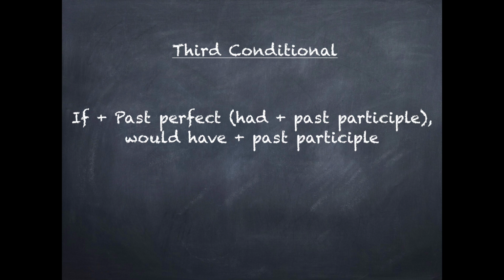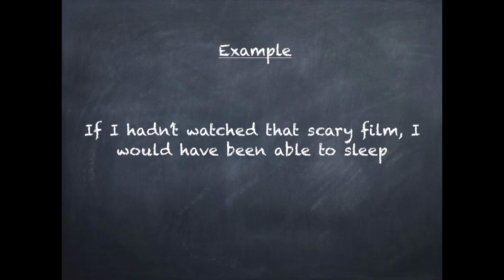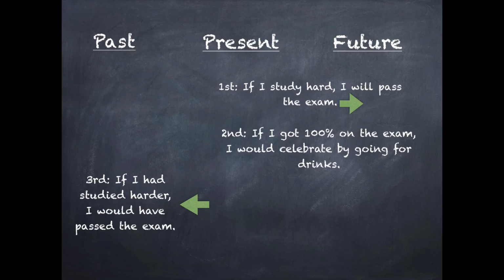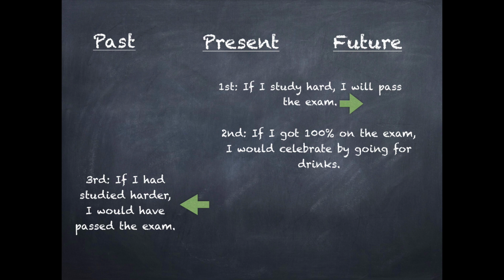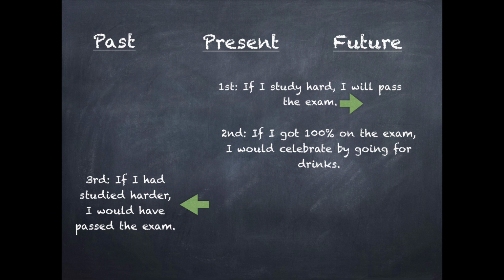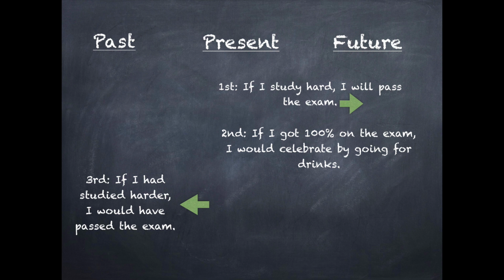Third Conditional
The final part of the series - let's conclude by looking at the third conditional and how it compares with the second.